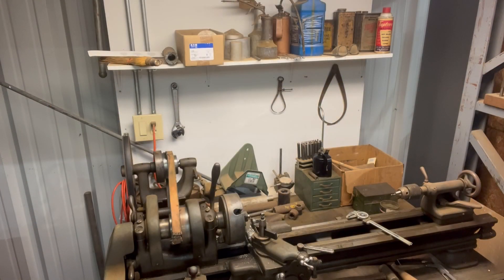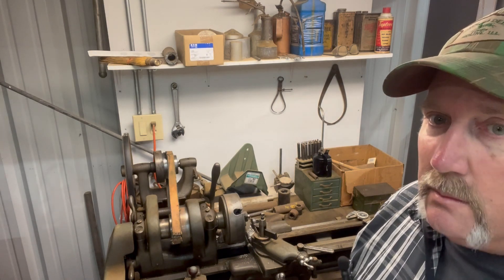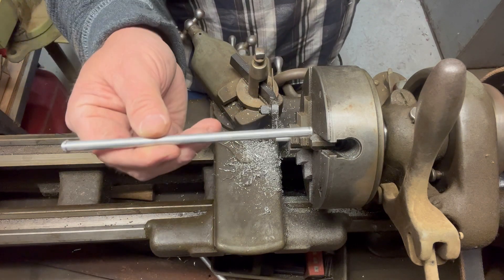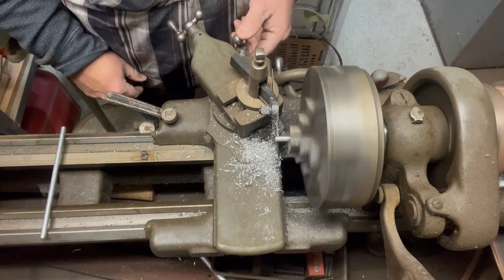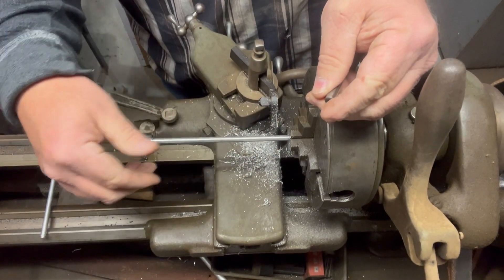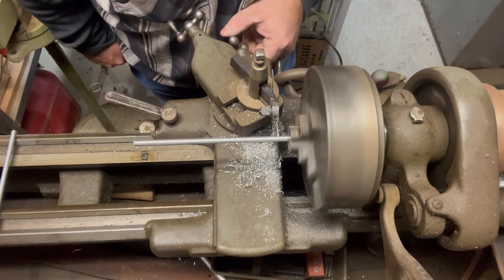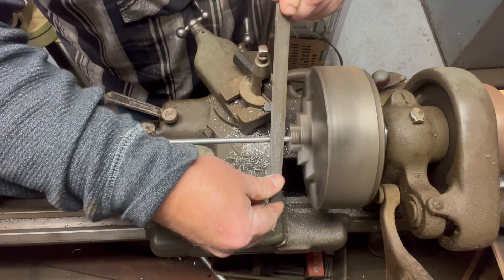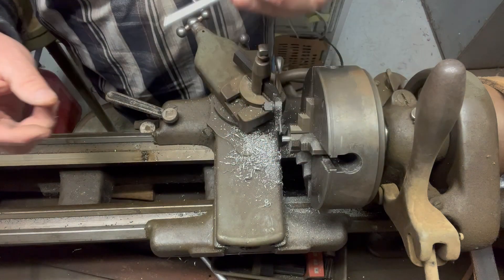Making Smith Miller axles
In this video I show how I make my own on my old South Bend metal lathe.